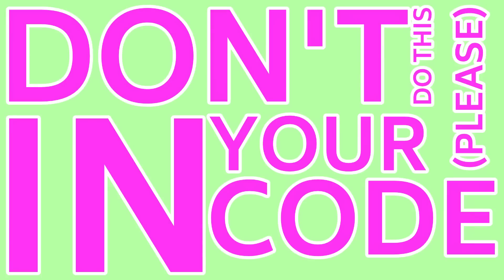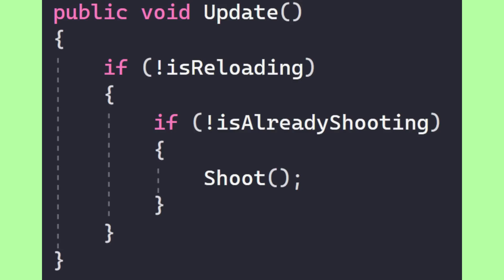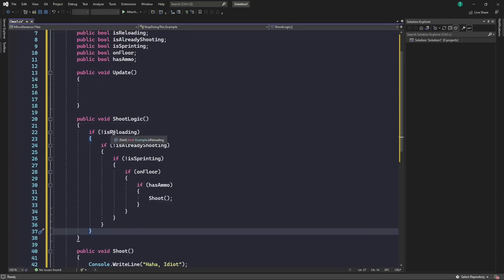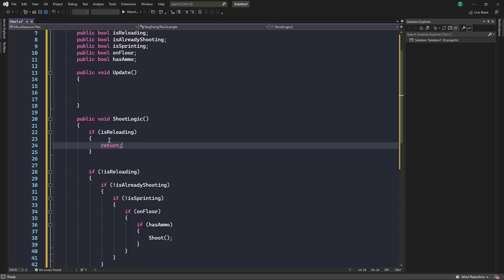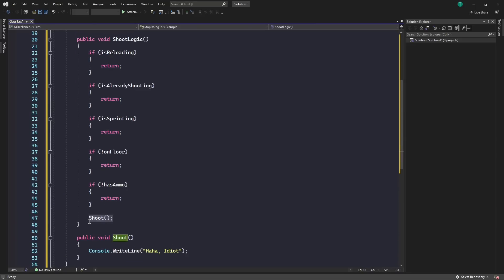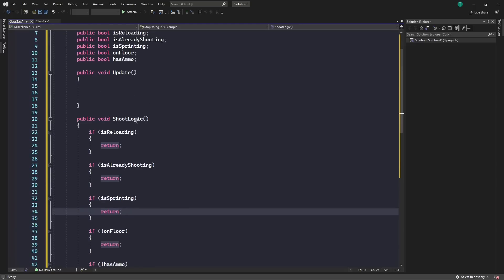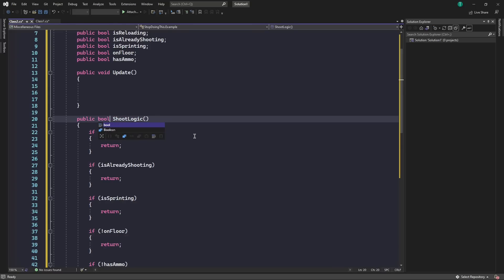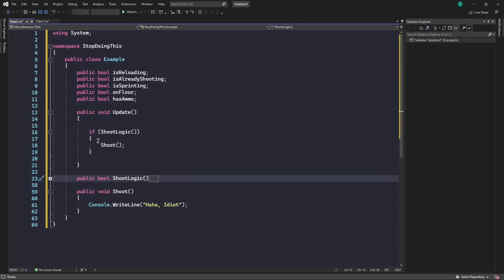STOP DOING THIS IN YOUR CODE! | Unity Tips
In this video I explain 2 methods you can use to handle nested if statements, in unity and C#, because if you handle them wrong you can end up with a massive mess.

Unity Tips, C# Tips, Unity Tutorial